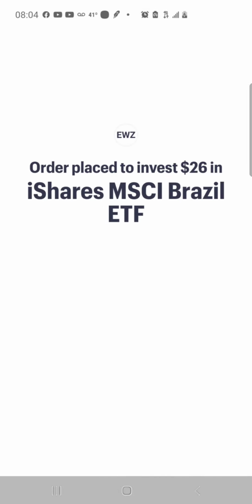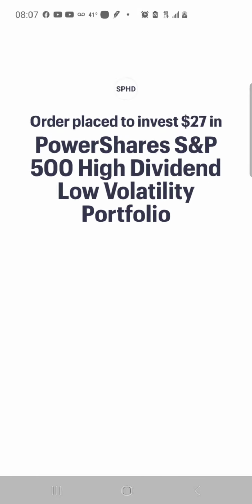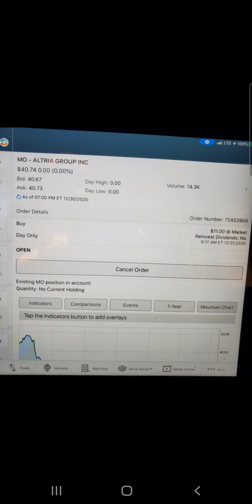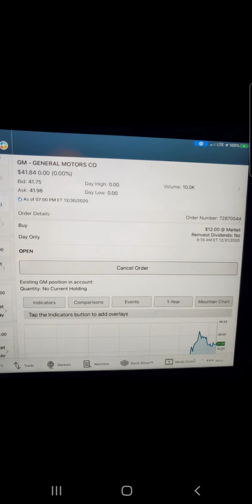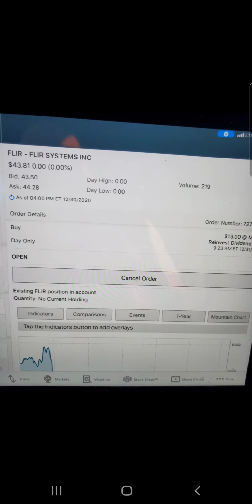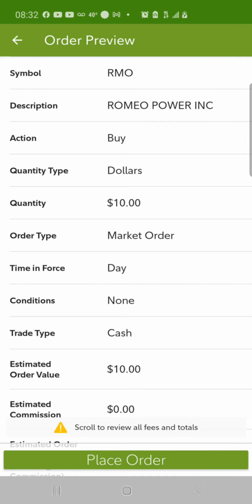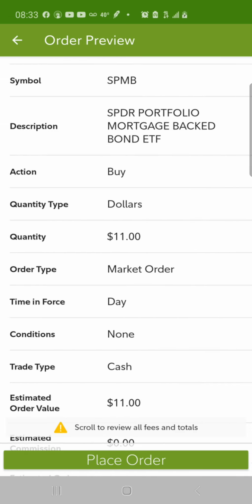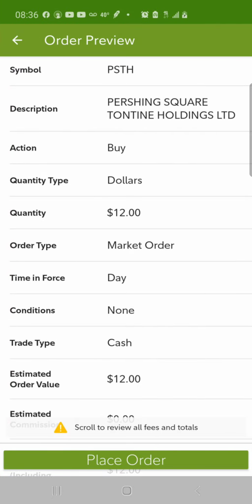16 stocks im buying now PUBLIC SCHWAB FIDELITY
Welcome to the house 🏠 money 💰 investing channel